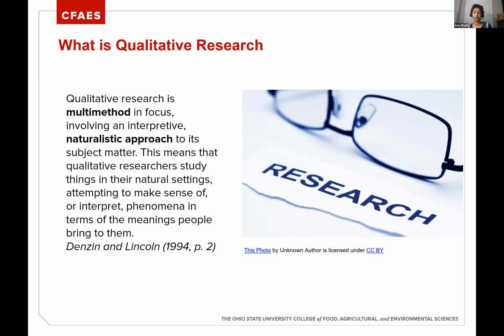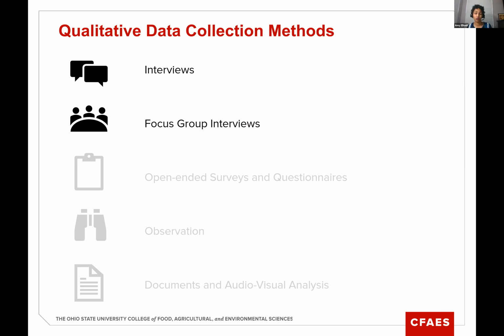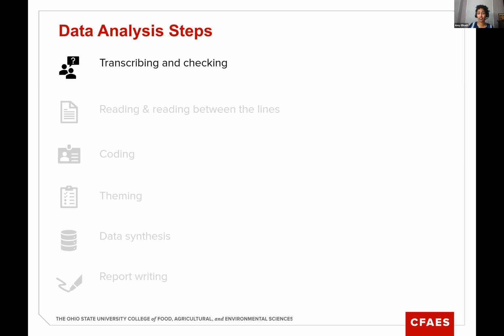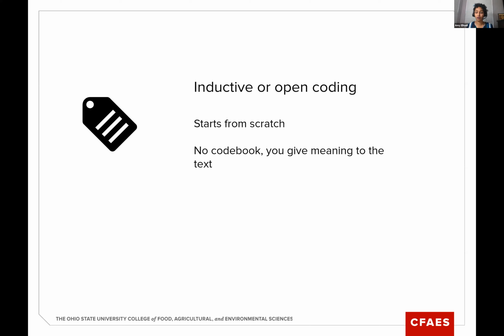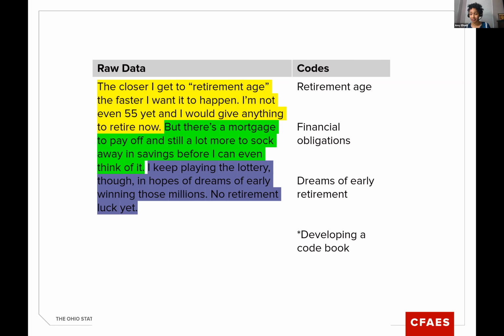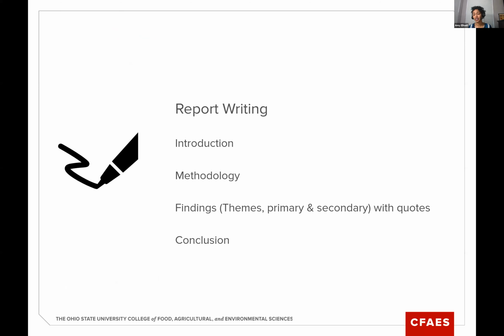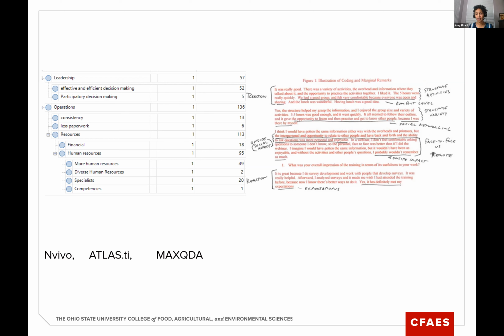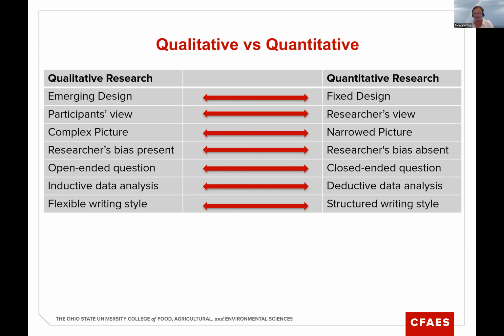I Listened... So How do I Make Sense of All of these Words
What do you do with all of that information you collected? How can you make sense out of several people’s answers to your questions? Don’t worry. The process is called qualitative data analysis and it’s a lot like being a detective. During this session, we will talk about methods and strategies for analyzing your data (coding) and developing themes, tools used for analysis, and how becoming a “word-nerd” could help you better understand your community.
5-13-20 Amy Elhadi and Teresa McCoy